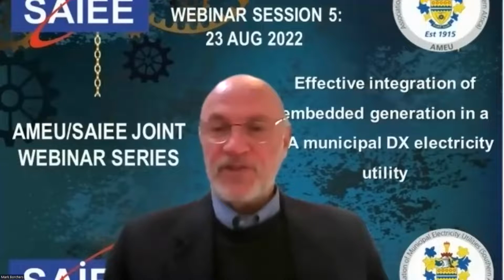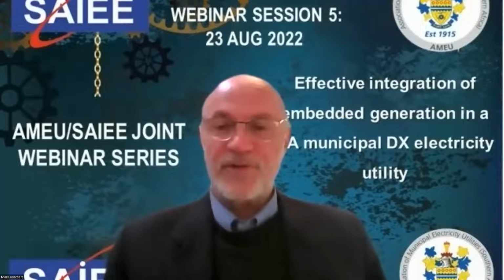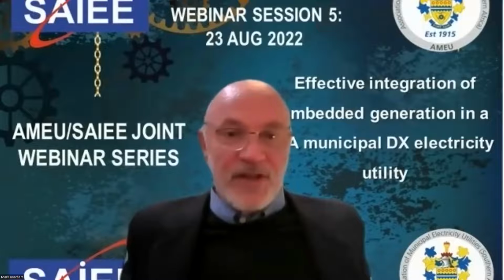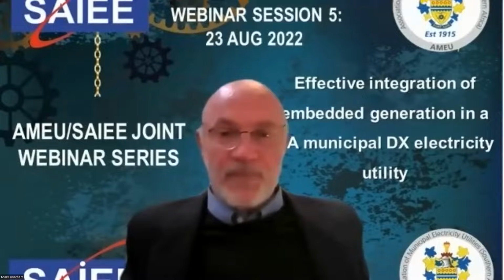AMEU/SAIEE Webinars: Session 5 - Panel Discussion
VIRTUAL AMEU/SAIEE WEBINAR

Tuesday, 23 AUGUST 2022, 10H00 – 13H00 (SA TIME) SESSION 5: Effective Integration of Embedded Generation in a SA Municipal DX Electricity Utility

Integration strategies to address the challenges in a future distribution sector in South Africa.

Presenters/Panel Members
* Mark Borchers
* Hendrik Raedeni
* Warrick Pierce
* Monique Leroux
* Mfundi Songo
* Dr Chandima Gomes

Customers are no longer captive, in future there will be options besides a municipality. Likewise, Municipalities are also no longer captive. There will be alternatives beside Eskom, and increasingly local. This session explores the future effective integration of embedded generation in a Dx municipality, from integrated planning, through network impact, and procurement, down to energy storage. This session unpacks how embedded generation may be effectively integrated in the future.
Learning areas

o Solving the Municipal Independent Power Procurement process is crucial. Includes providing municipal capacity to implement Inception, Feasibility, Procurement, Implementation/construction.
o Possibility of municipality’s pool-buying to achieve scale, lower costs, reduce supply chain burden should be explored.
o The MFMA Circular can help unburden overwhelmed Municipalities, “unpacking” is required.
o Electricity planning is becoming decentralized, regional.
o Security of supply can be improved Local resources bring diversity.
o Generation is time dependent. Business models are changing, and so will tariffs.
o Market operations and control strategies will have network impact.
o Robustness of scenarios will become more complex given the combinations of above.
o Future Municipal DX undertakings must add/leverage local storage for “independence”.
o Battery system specification and operation for effectiveness.

Part 1: Effective grid integration of embedded Generation (30 min) Provide an overview view of developments in this area, introduce concepts and definitions so when presenters use some of the concepts, these are not completely unknown.

Part 2: Case Studies (1h50) Presenters to provide examples that address/refer to the listed challenges in Part1 where applicable.

Theme 1: Evolution of DER procurement systems & processes.
Theme 2: Local integrated planning
Theme 3: Local network impact assessment
Theme 4: Future-facing embedded generation with Eskom
Theme 5: Battery energy storage selection and operation

Part 3 Panel discussions (Part 3 Panel discussions (3300 min)min)

Chaired by Mark Borchers – SEA. Where to from here? What is needed to get us there?

Questions by the panel members to all 4 presenters and invited questions from the floor.